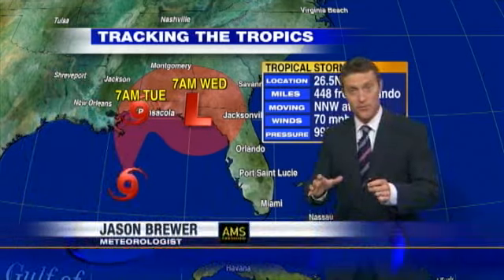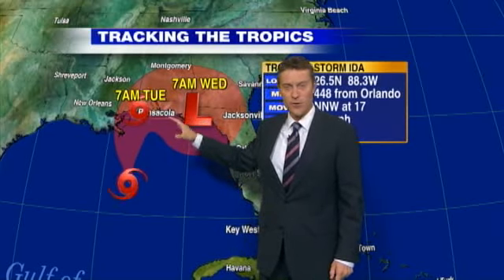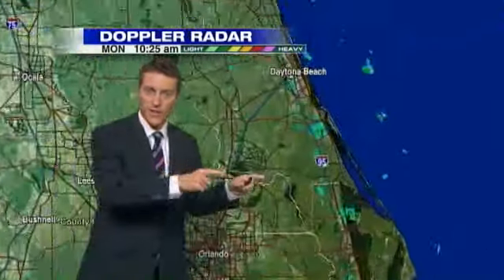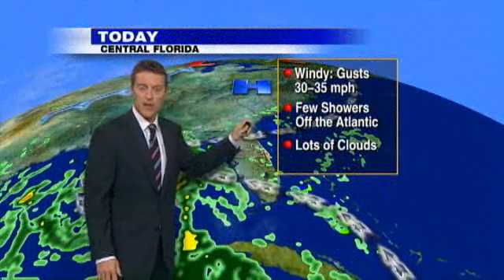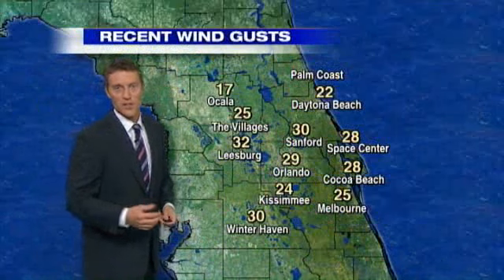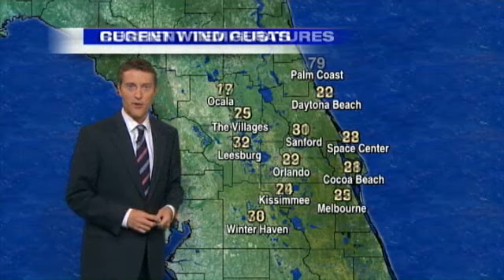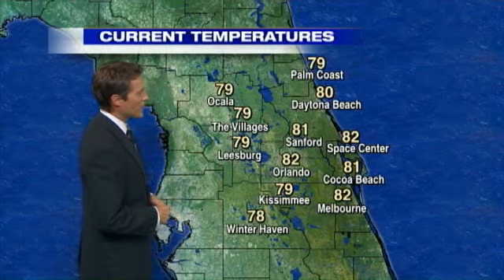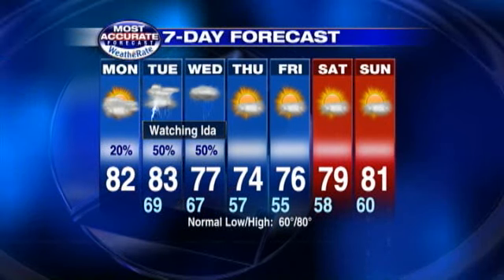Tropical Update: Ida Weakens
Meteorologist Jason Brewer brings you the latest on Tropical Storm Ida.